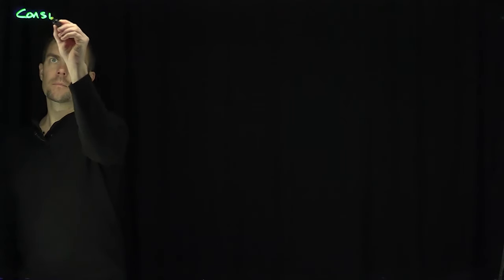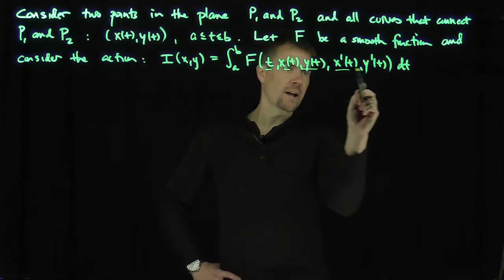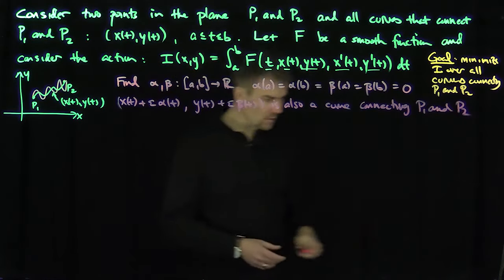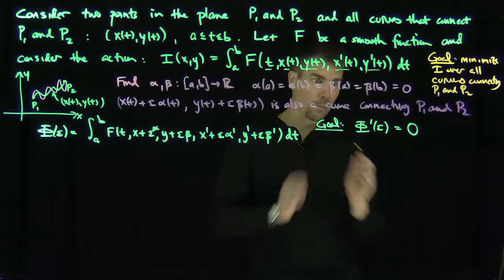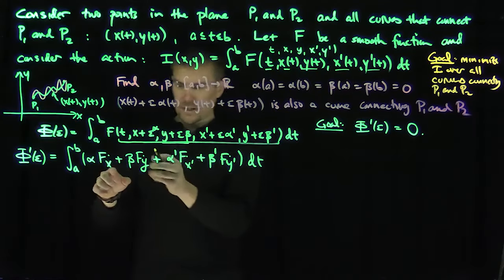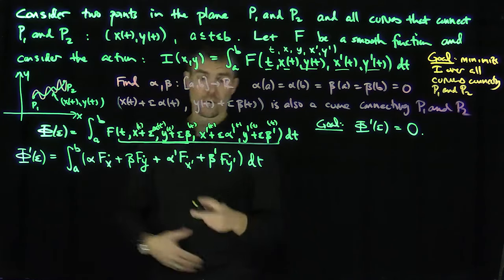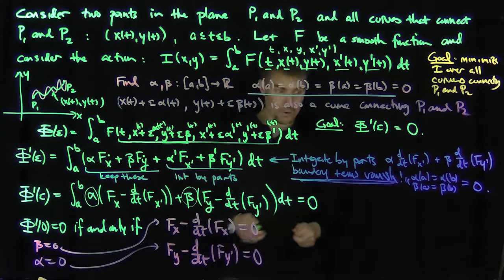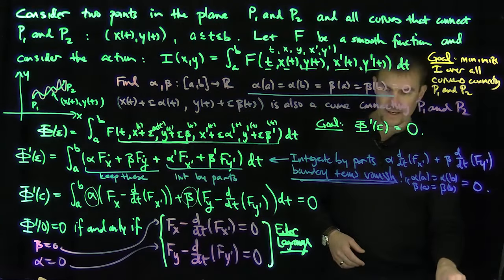The Euler-Lagrange Equations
In many different applications we are asked to minimize an integral expression involving time, space and velocity. To address this minimization question, we perturb the minimizing trajectory by a small variational curve which fixes the end points. Integrating by parts once yields the Euler-Lagrange Equations. This system of equations occurs is mechanics, optics, geometry, and many more. We will see applications of this equation around this channel!